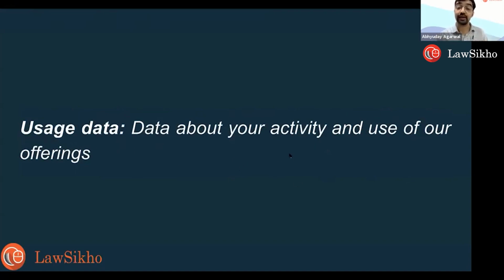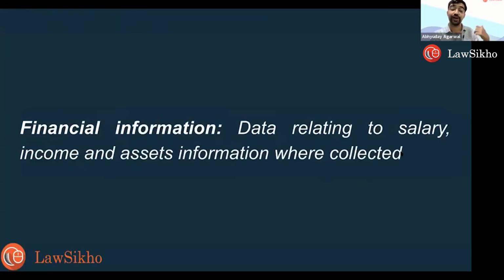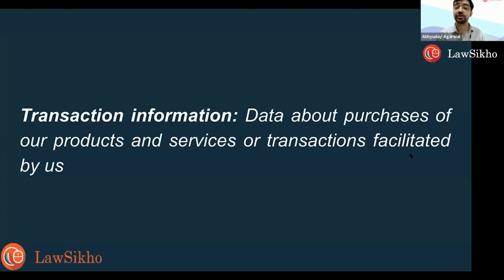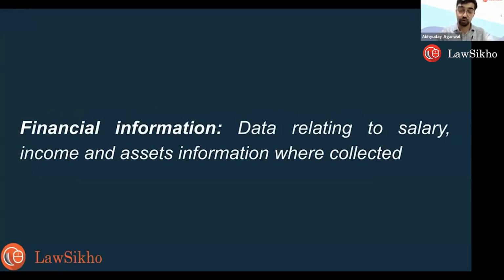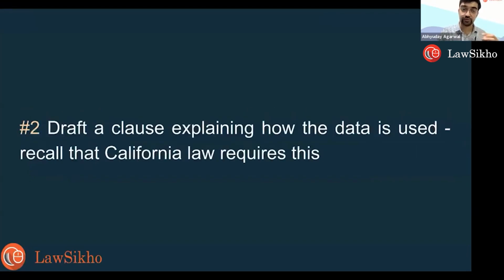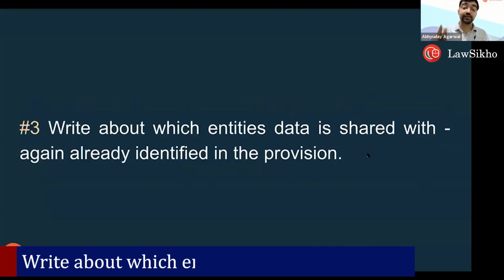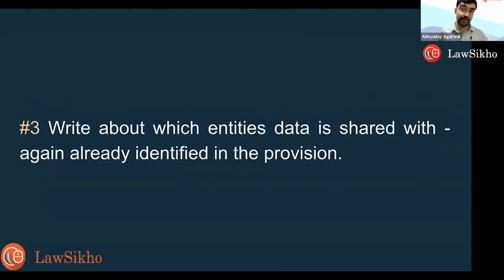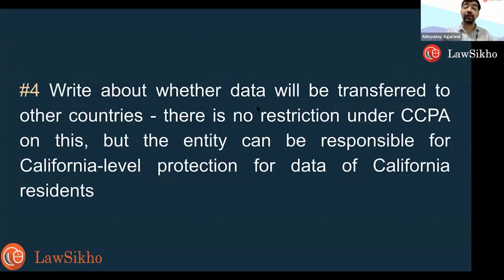5 important clauses of any privacy policy? | Data Privacy Laws | Abhyuday Agarwal | LawSikho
Join us for a conversation on "5 important clauses of any privacy policy?" with Abhyuday Agarwal, COO, and Co-Founder, LawSikho.

👉𝗠𝗕𝗔 𝘄𝗶𝘁𝗵 𝗦𝗽𝗲𝗰𝗶𝗮𝗹𝗶𝘀𝗮𝘁𝗶𝗼𝗻 𝗶𝗻 𝗗𝗮𝘁𝗮 𝗣𝗿𝗼𝘁𝗲𝗰𝘁𝗶𝗼𝗻 𝗮𝗻𝗱 𝗣𝗿𝗶𝘃𝗮𝗰𝘆 𝗠𝗮𝗻𝗮𝗴𝗲𝗺𝗲𝗻𝘁 (𝗙𝗿𝗼𝗺 𝗦𝘄𝗶𝘀𝘀 𝗦𝗰𝗵𝗼𝗼𝗹 𝗼𝗳 𝗠𝗮𝗻𝗮𝗴𝗲𝗺𝗲𝗻𝘁)